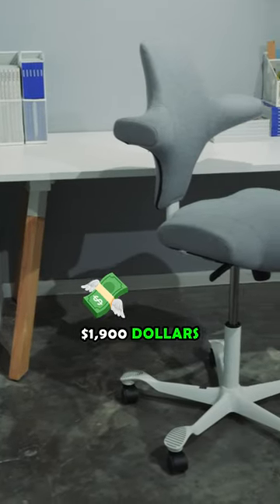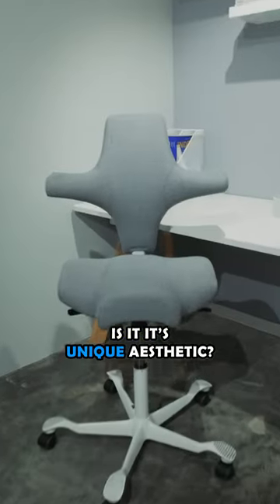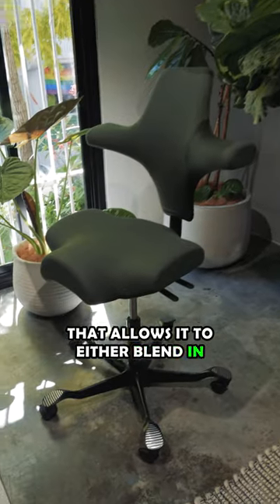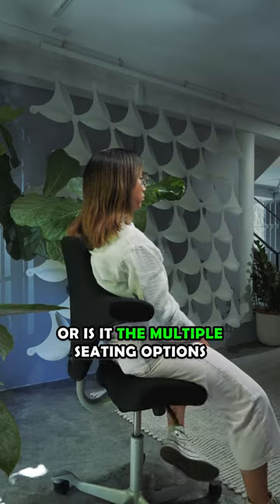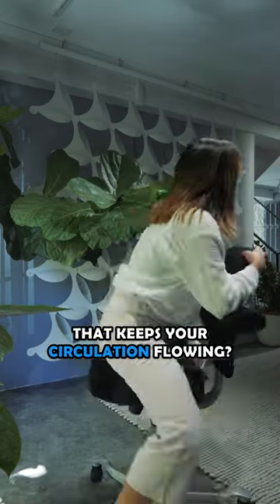This Chair is $1900 Dollars?!?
The HAG Capisco is a premium ergonomic chair that's designed to promote healthy sitting habits and improve posture. While its price tag may seem steep at $1900, the Capisco offers unparalleled comfort, versatility, and durability. With its unique saddle seat and adjustable backrest, the Capisco encourages movement and provides support in all the right places. Whether you're working at a desk or standing at a high counter, this chair has got you covered. If you're looking for a chair that will last you for years to come and help you feel your best, the HAG Capisco is definitely worth the investment.